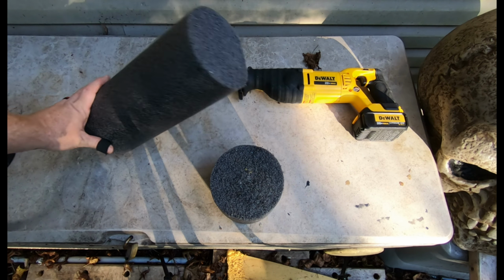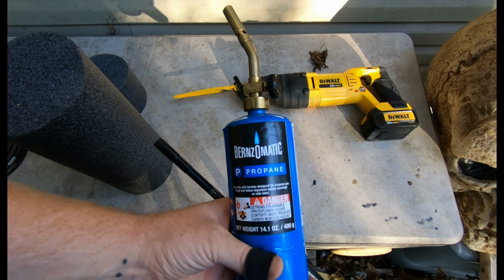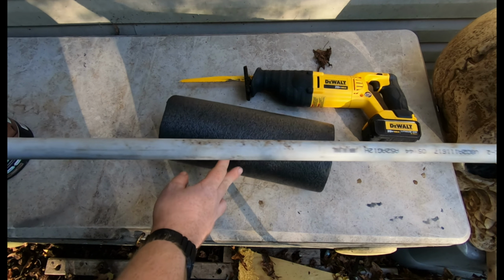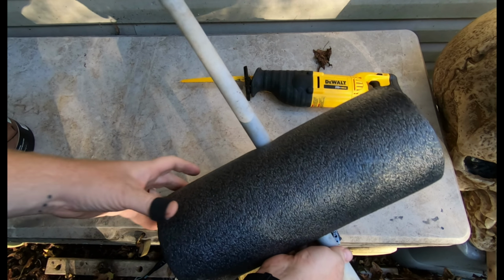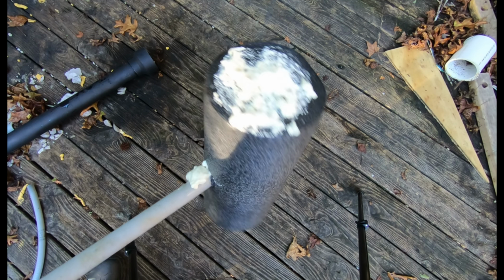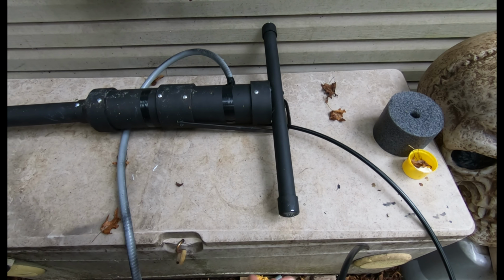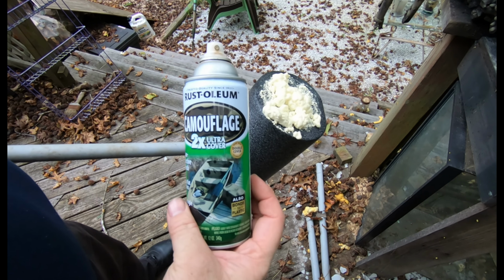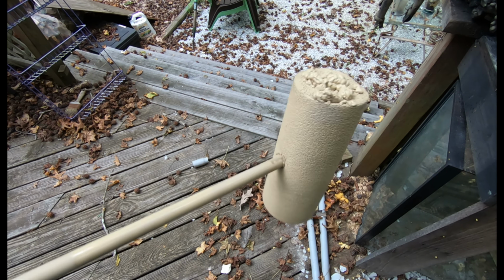100 Days to Terror - Day 26 - Clown Hammer!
This clown hammer is a cheap, quick, and easy yet durable prop for arming your legions of red nosed goons!
Needed for the project is a yoga log from Five Below, a stick of 3/4" PVC conduit, Great Stuff foam, and tools.